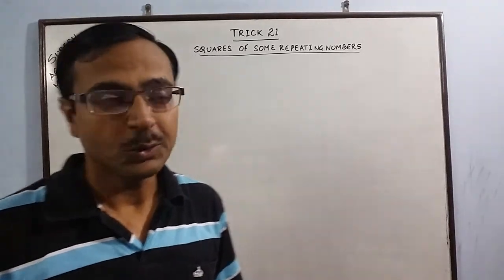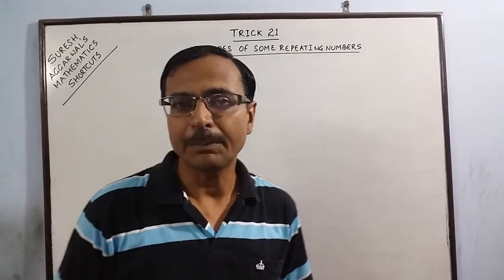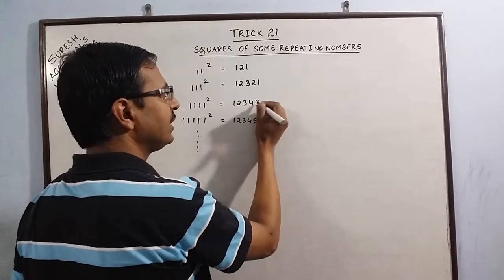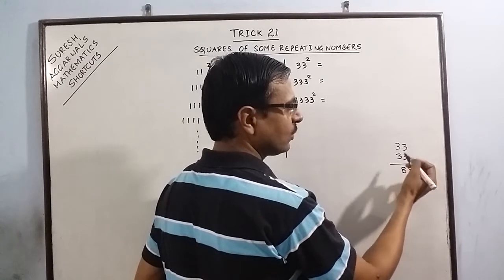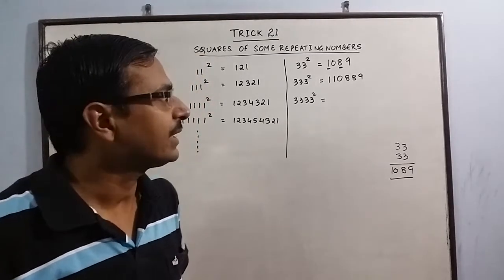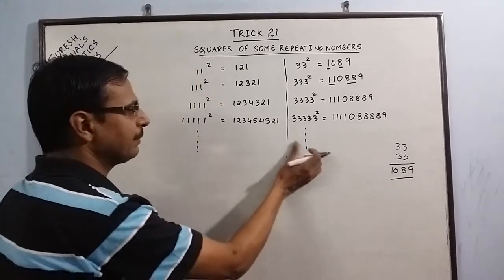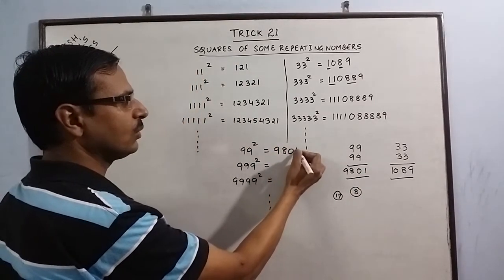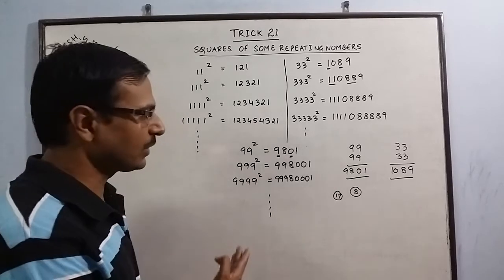Trick 21 - Amazing Trick to Square Repeating Numbers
Hey Friends. Look at these amazing patterns in the squares of some repeating numbers. can you find square of 3333 in 3 seconds ? If not. view this. and find more amazing videos at: